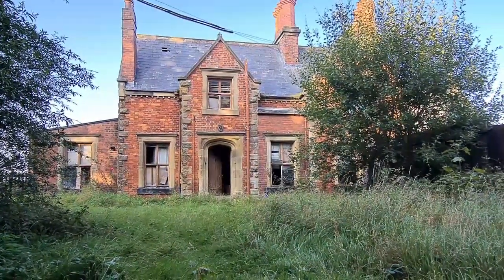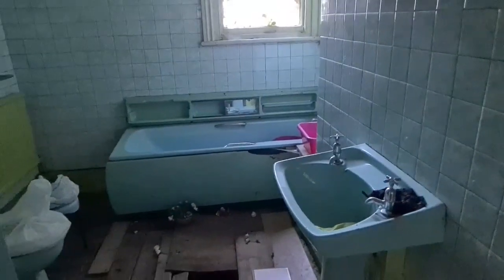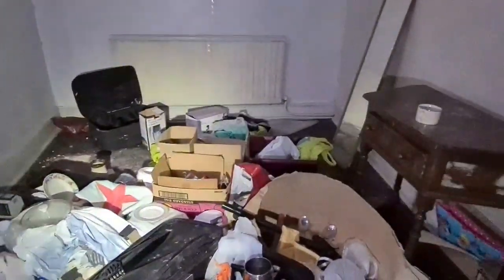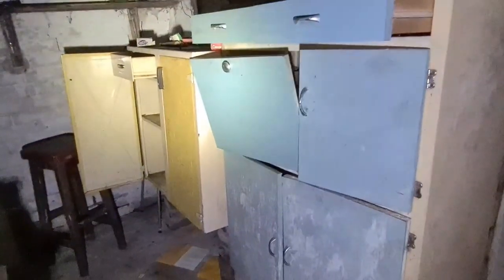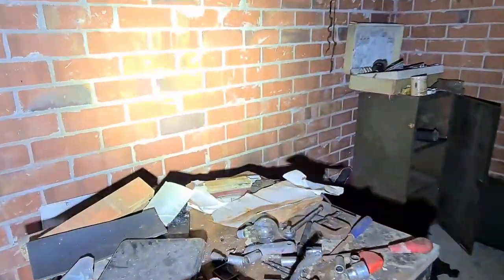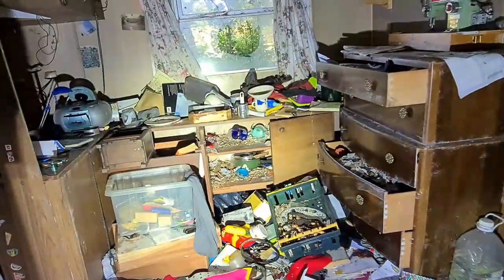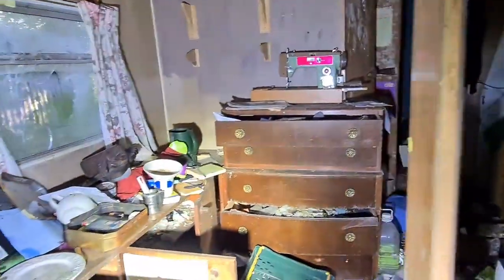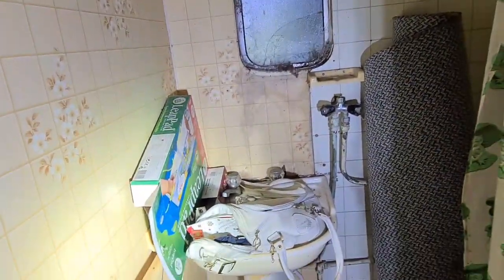Abandoned Station House Revisit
This was a Revisit 12 months later of Station House The station building was designed by the architect Thomas Penson (junior) of Chester, who lived from around 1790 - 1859 and worked widely in the local area and in North Wales. His work was varied, including numerous country houses, churches and at least one cemetery.